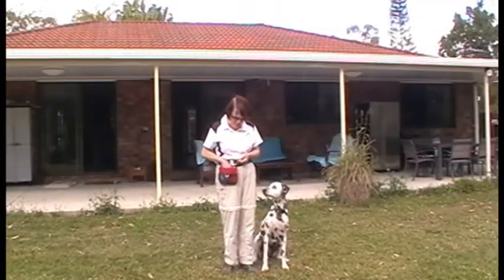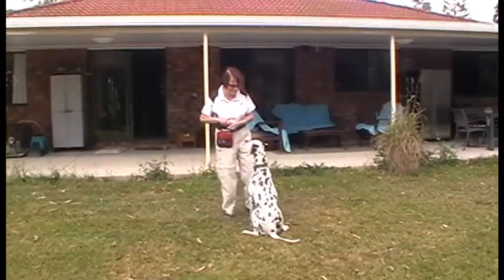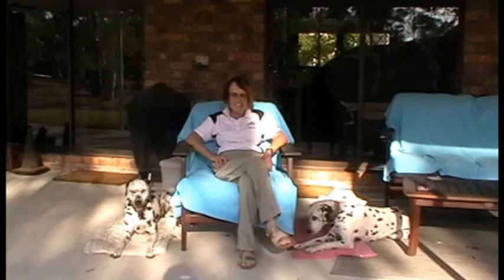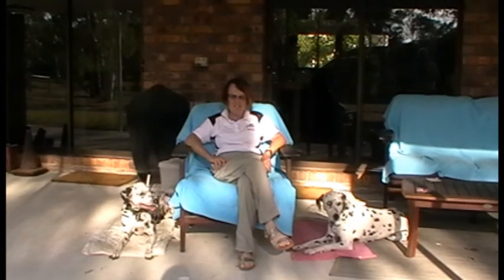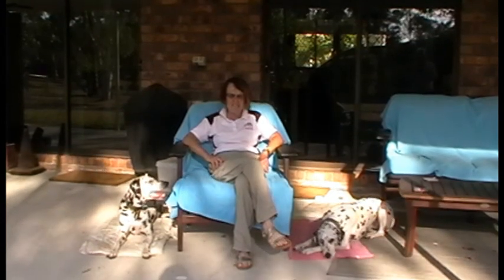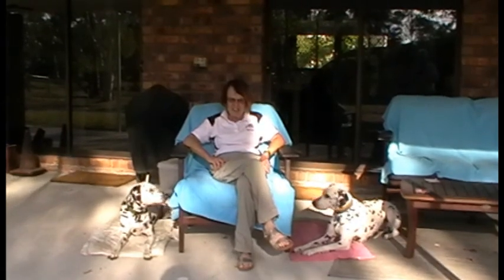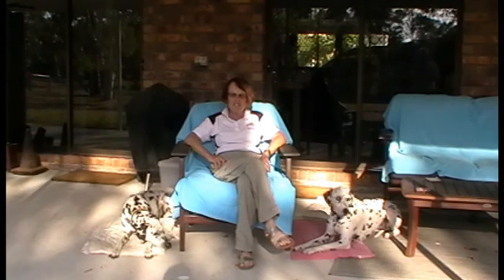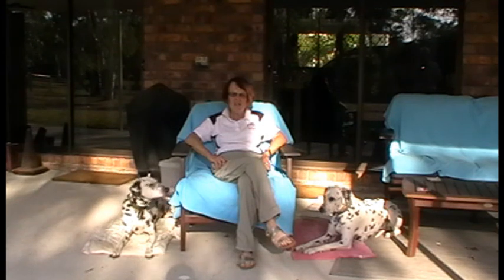Leave Come Sit Look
This is how Fun For Life Dog Training teaches people how to interrupt their dogs when engaging in unwanted behaviours.